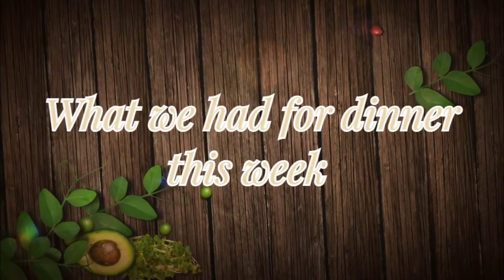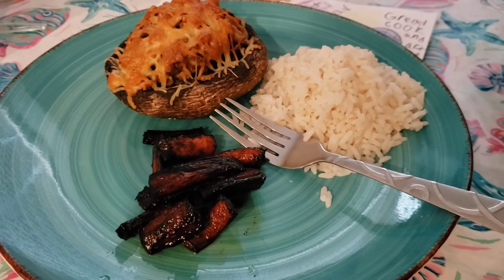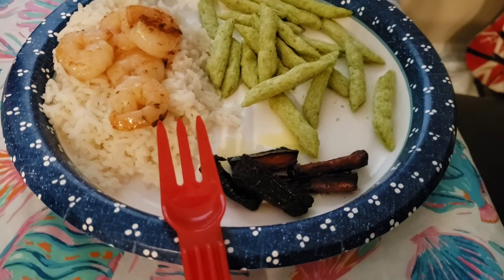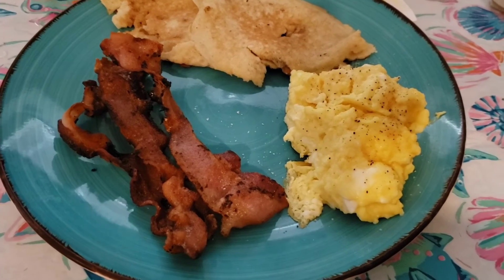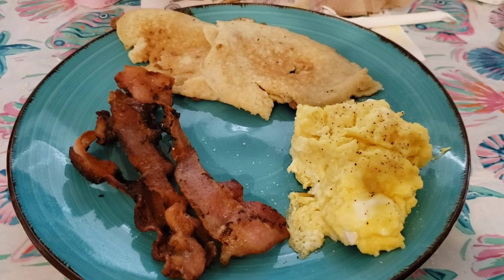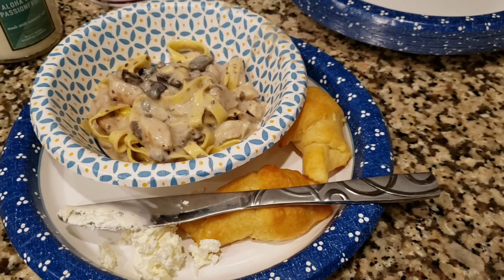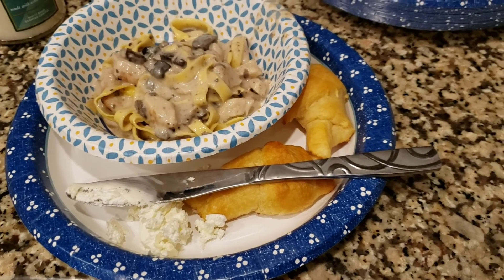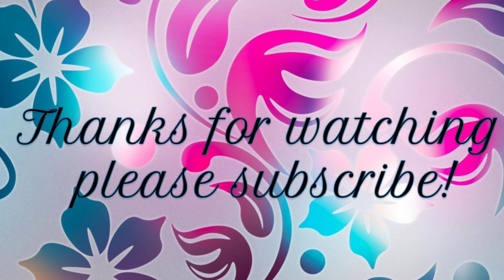What we ate for dinner this week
Our dinners for the week!